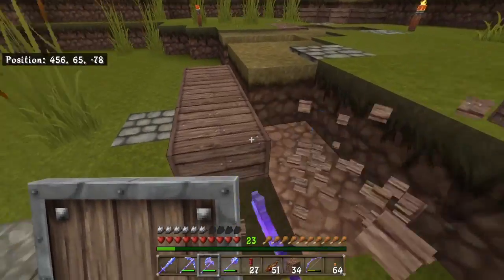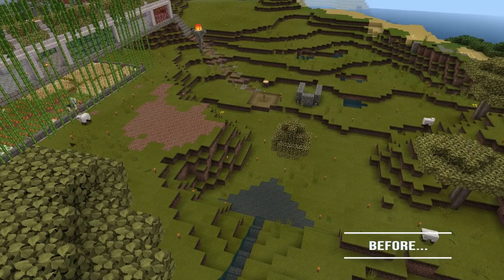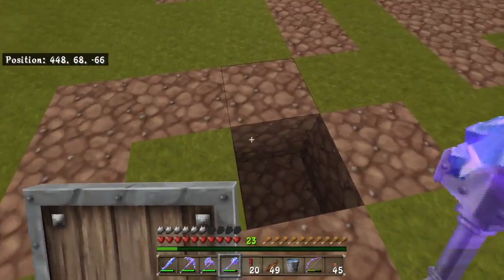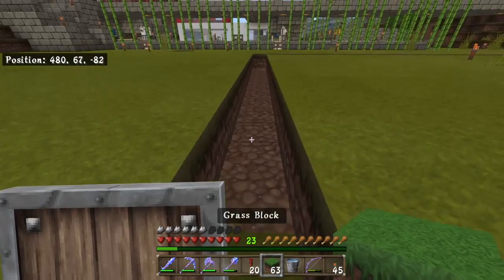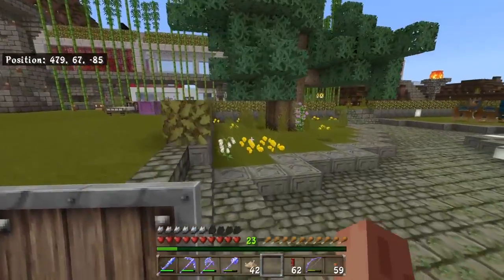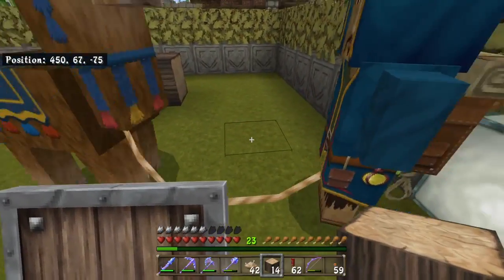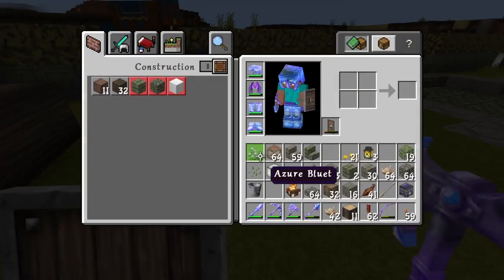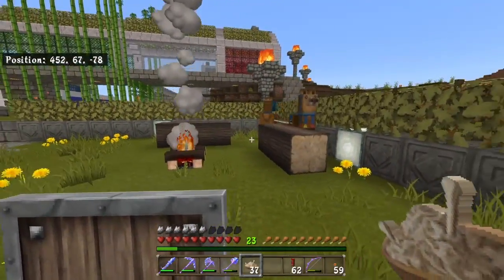Valyria S1 EP12 - The Square - Town Square Build and Design - Minecraft Bedrock LP Video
In this Minecraft Bedrock Let's Play episode, here on the SMP Valyria Realm, I fill some of the space around my base in the spawn area with a nice looking town square, complete with four quadrants, a custom tree, a camping site and a fountain in the middle.

As a side note, I'm still using Adobe Premiere Pro and really took some time with the intro to this vide so please show some love if you thought it was pretty cool!